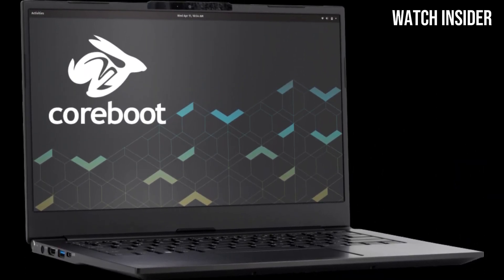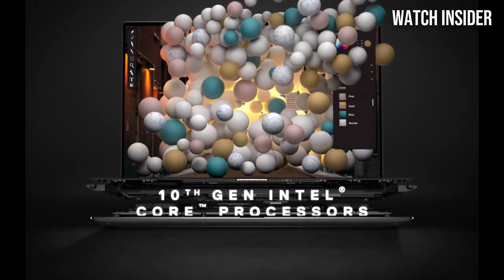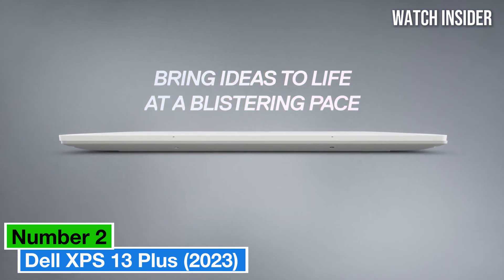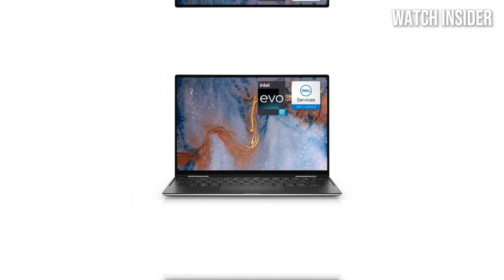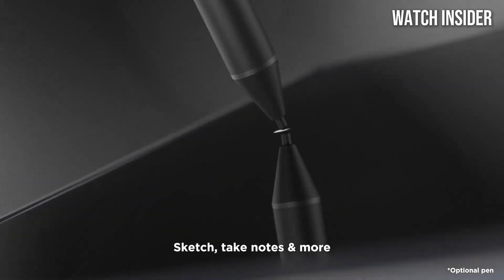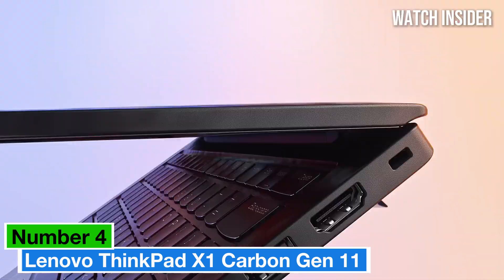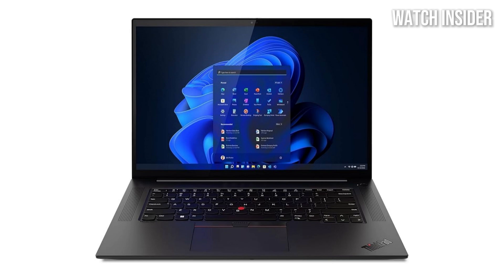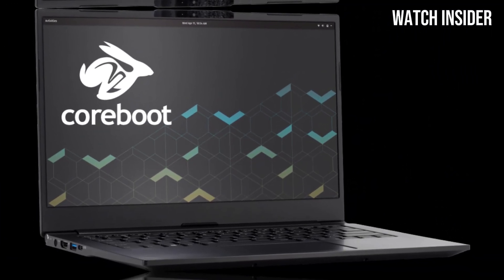Top 5 Linux Laptops for 2025 You NEED to See!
Best Laptop For Linux in 2025 - Watch This Before Buy?
► 1.Dell XPS 15 (2023)
► 2.Dell XPS 13 Plus (2023)
► 3.Lenovo Yoga 6 Gen 8
► 4.Lenovo ThinkPad X1 Carbon Gen 11
► 5.System76 Darter Pro

CHAPTERS!
INTRO!  00:00
► 1.Dell XPS 15 (2023)   - 👉  00:35
► 2.Dell XPS 13 Plus (2023)   - 👉 02:02
► 3.Lenovo Yoga 6 Gen 8   - 👉 03:35
► 4.Lenovo ThinkPad X1 Carbon Gen 11   - 👉 05:06
► 5.System76 Darter Pro   - 👉 06:34